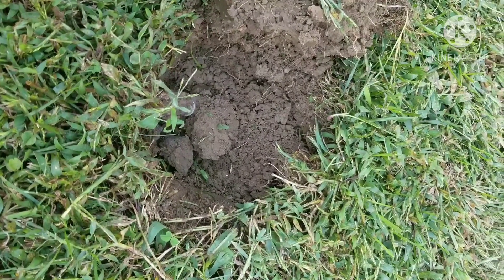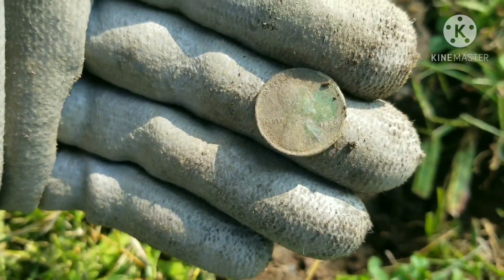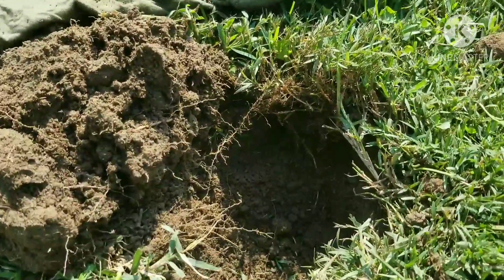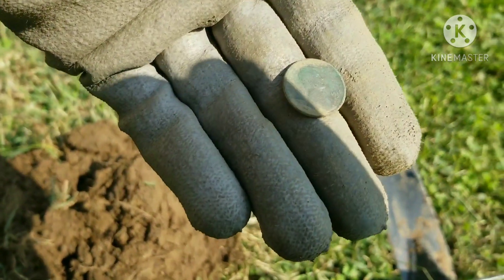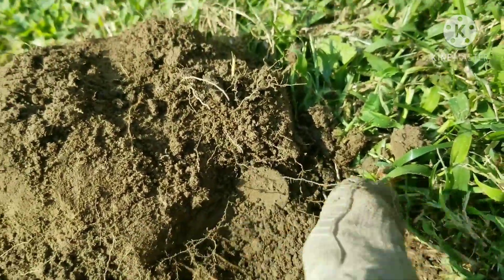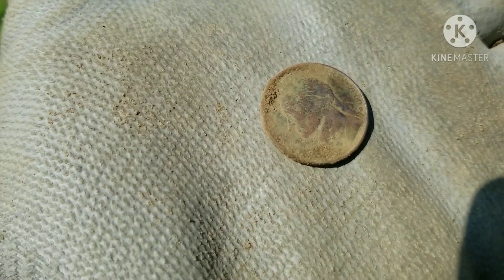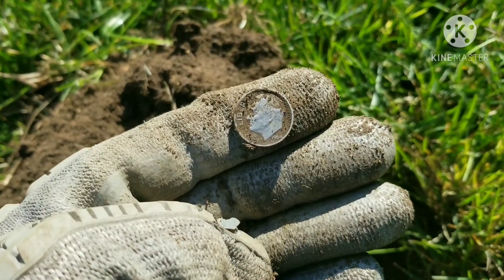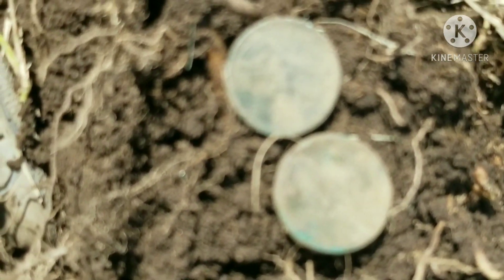DIGGIN SILVER!!.... Back at it again.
It's been little over a year since last I was out digging. Life had other plans for me and my family.  We have become debt free now. 🙏🏻

IG...@preservingthepastarchaeology

FB Group... Preserving The Past Archaeology